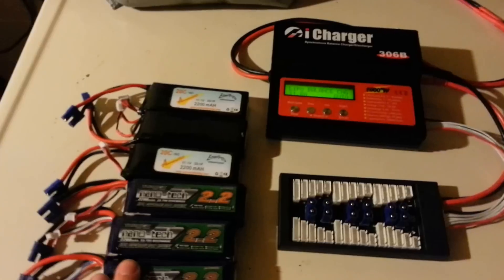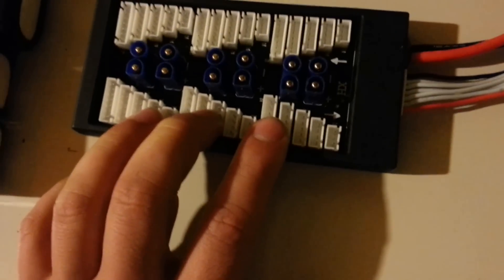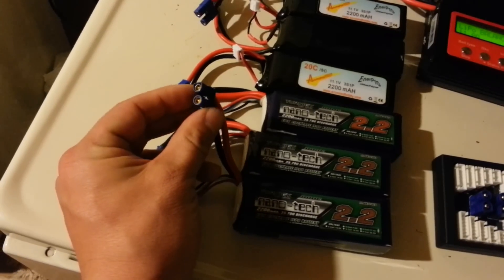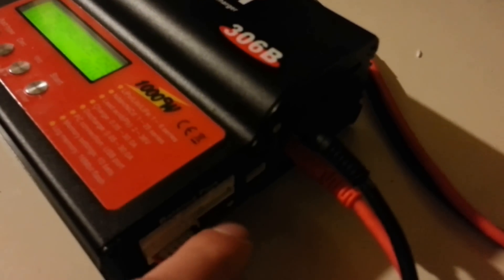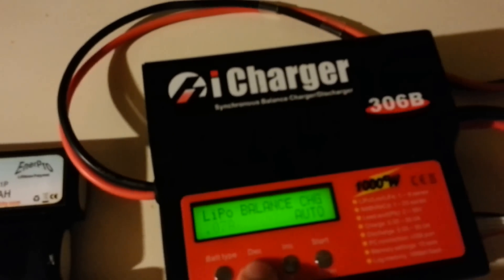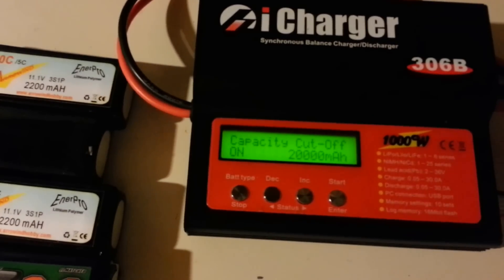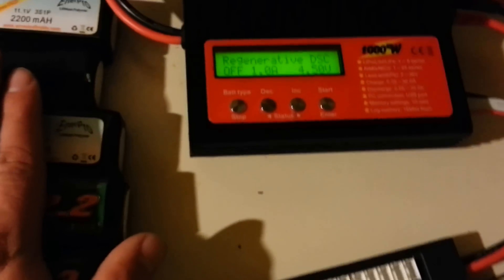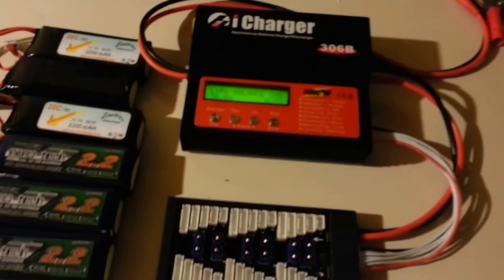I Charger 306B, Turnigy nano-tech 2200, 3cell, Parallel charging board, Review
With Samsung Galaxy Note 2